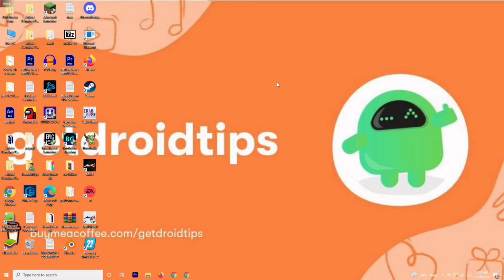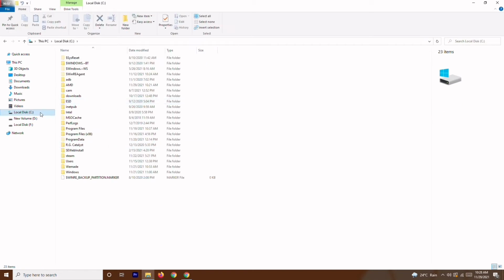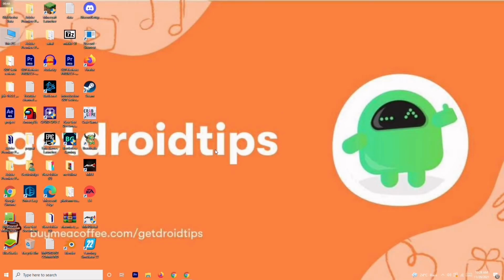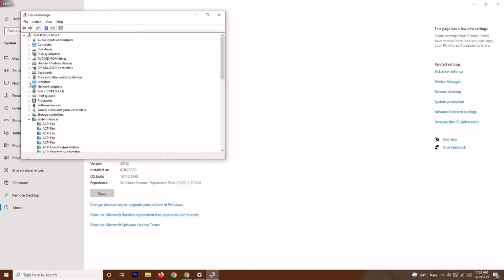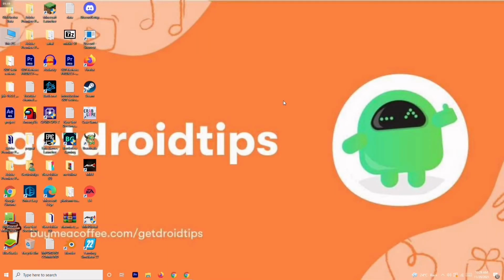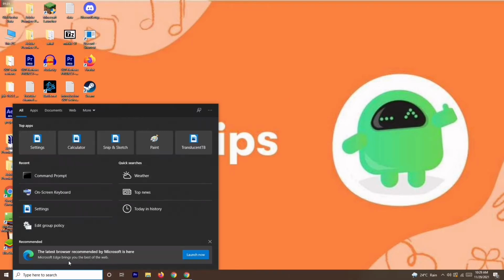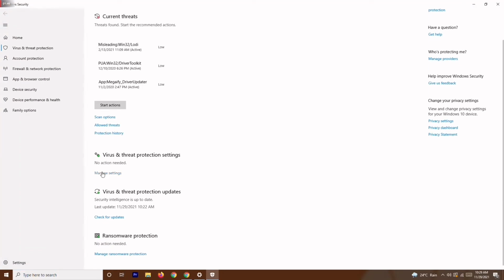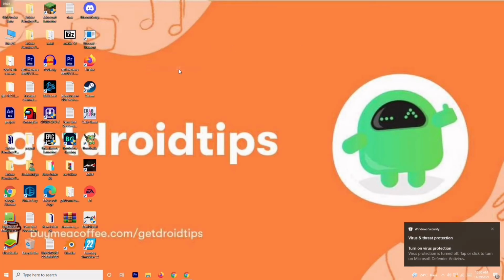How to Fix Battle.net Applications Crashing on Windows 11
Battle.net desktop client works as an agent for the Blizzard games apart from Activision that allows Windows users to install and play games on the PC. However, sometimes the Battle.net application is crashing on Windows 11 unexpectedly. Affected users are reporting about it frequently and Blizzard Entertainment is aware of this issue luckily. Though they’re working on it, players are frustrating a lot and searching for workarounds too.

It also seems that the desktop client app is crashing mostly on Windows 11. So, if you’re also facing the same issue then make sure to follow this troubleshooting guide to quickly resolve it. Some users are also reporting that while downloading or installing game updates, the client crashed after saying ‘Incompatible’ which is considered to be another major issue. Well, don’t worry because we’ve shared a couple of workarounds below that may help you.

Fix: Battle.net Application Crashing on Windows 11
As we’ve mentioned above, the best part is that Blizzard CS Twitter has officially acknowledged this issue and they’re working on it. So, until Blizzard come up with a patch fix for the battle.net client or the server-side fix, you’ll have to rely on the temporary workarounds whatsoever. So, without wasting any more time, let’s jump into it.

GetDroidTips is an outstanding and well-trusted platform engaged in publishing the most reliable and useful information about Android, Gaming, and much more. We have a team of highly dedicated technical writers, bloggers, as well as device reviewers who work hard to provide you the best tips & tricks for you. - Custom ROM | Gaming | CyanogenMod | Android Apps | Firmware Update | MiUi | All Stock ROM | Lineage OS